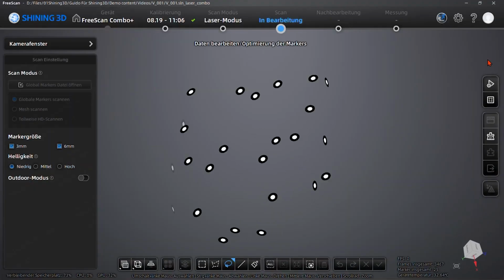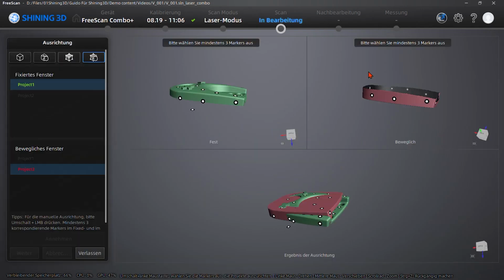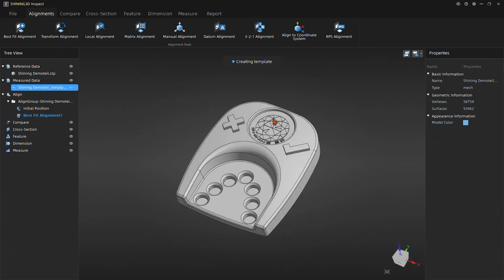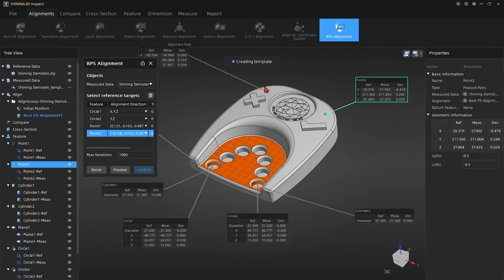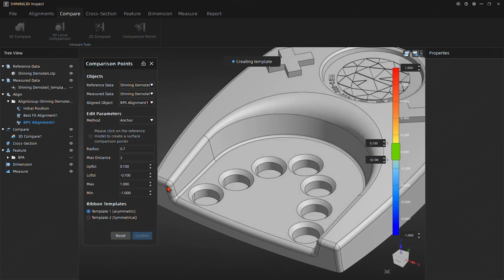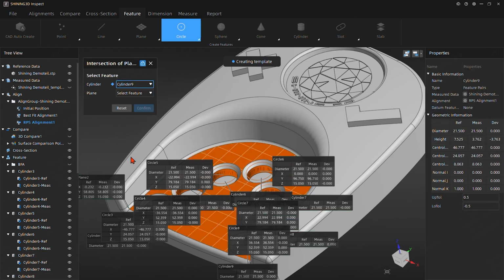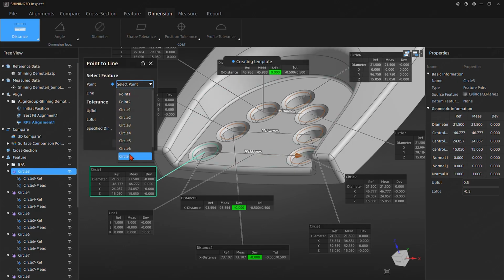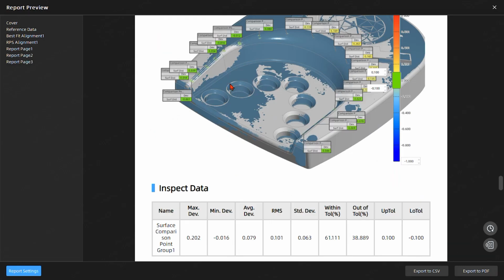Shining 3D FreeScan Combo + & SHINING3D Inspect Software in azione | V-GER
🔍 Accuratezza metrologica al servizio della produttività.
In questo video scopri come ottimizzare il tuo processo di ispezione 3D con @Shining3DScanner FreeScan Combo + SHINING3D Inspect:

🔹 Scansione metrologica ad alta accuratezza con FreeScan Combo

🔹 Analisi e confronto con modello CAD in SHINING3D Inspect

🔹 Creazione di un report di ispezione professionale in pochi minuti

Una soluzione completa per chi opera nel controllo qualità, reverse engineering e produzione industriale avanzata.

👉 Scopri tutta la potenza della tecnologia SHINING 3D con V-GER, partner ufficiale in Italia. Affidabilità, competenza e supporto tecnico dedicato per la tua azienda.